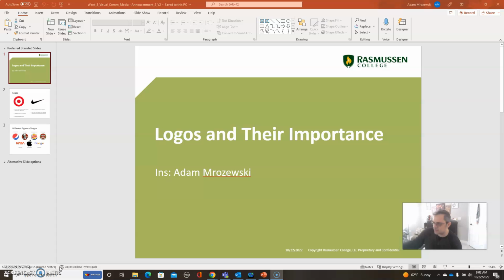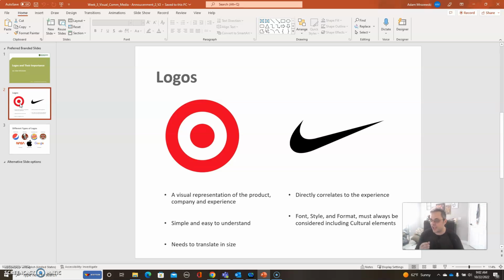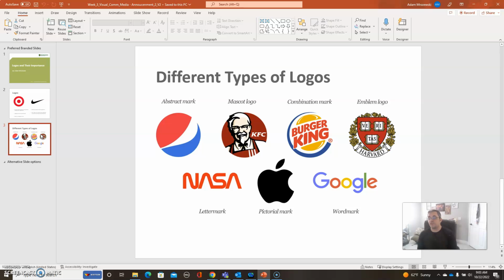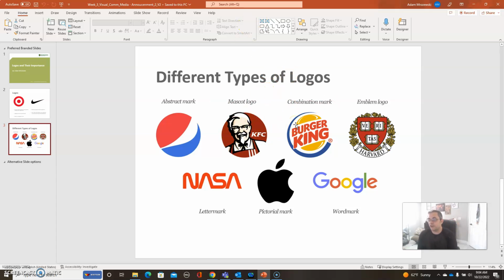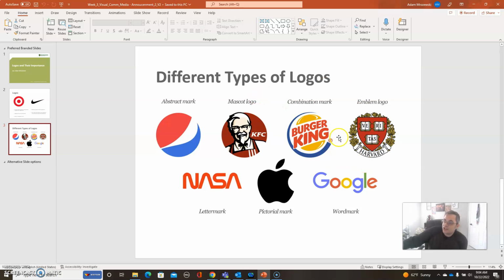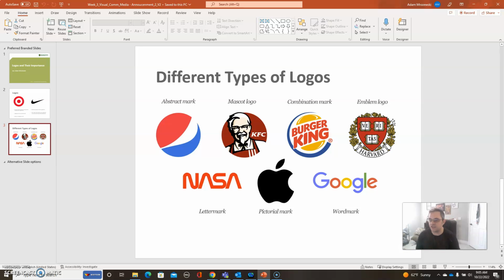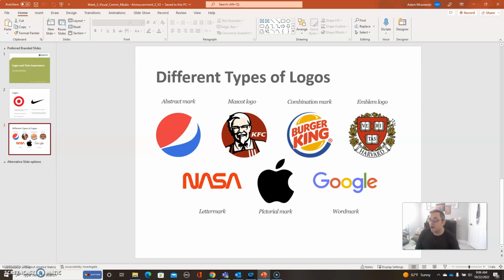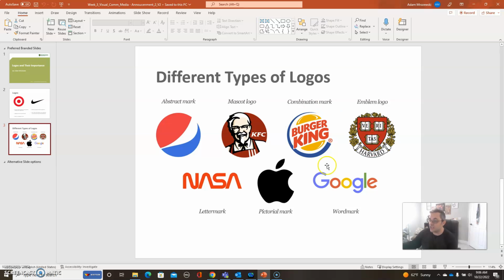VisCo_Fall22_Week3_Ann2